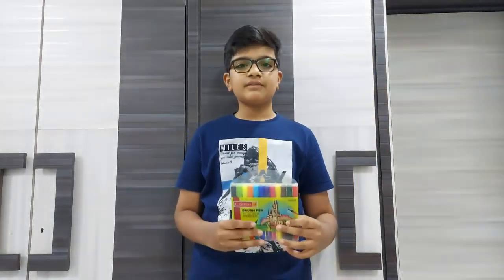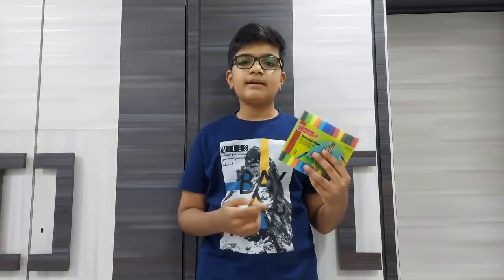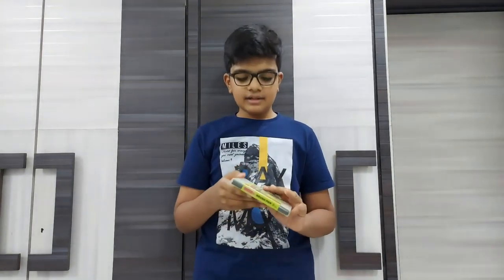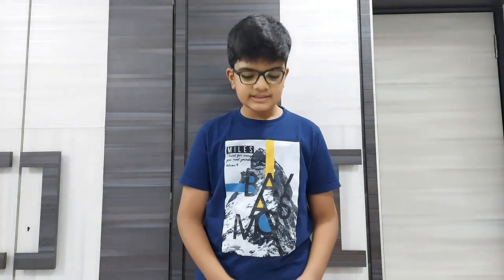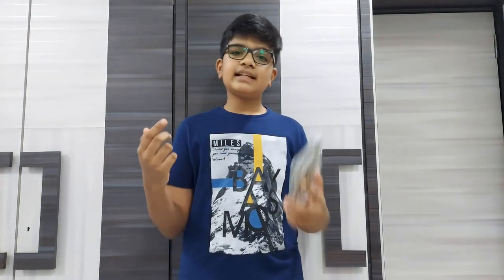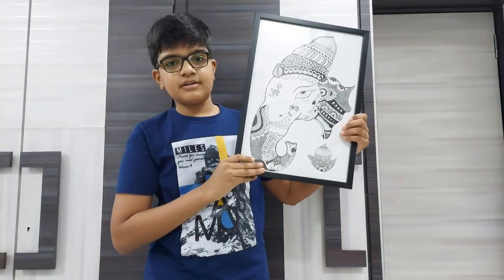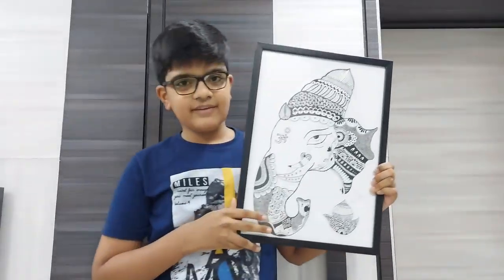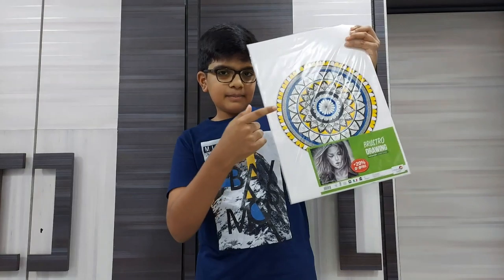Art materials For beginners | what all I use | Artbyherschel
My art materials
Micron pen
Camlin brush pen
Shooting gear
Camera - Samsung M51
Tripod - Digitek dtr 550lw

Other products

Oneplus bullets wireless z bass edition
Alexa 4th generation
Logitech mouse
Igear keyboard